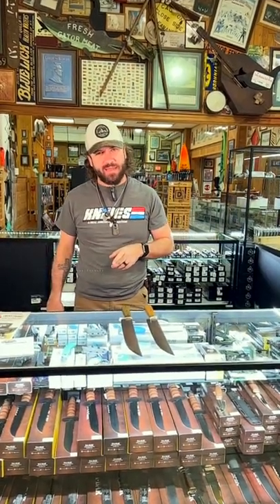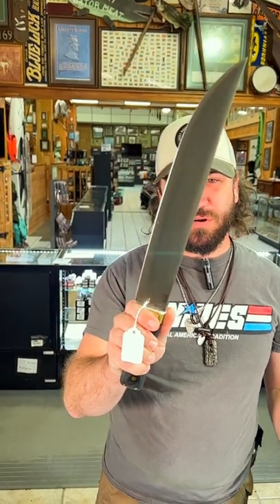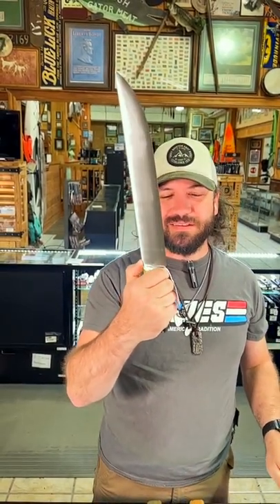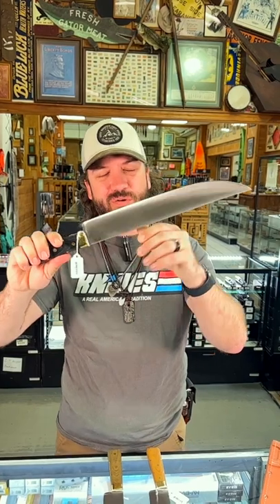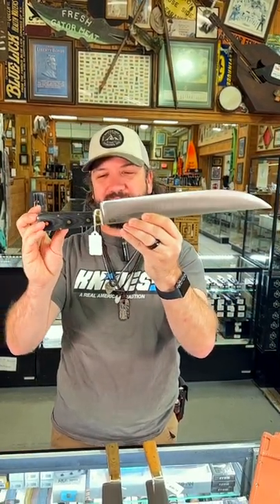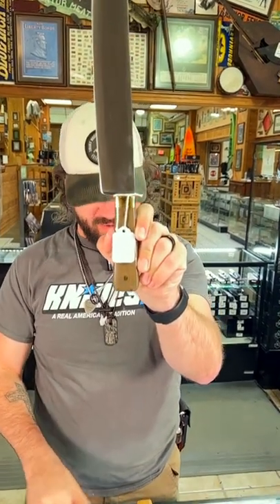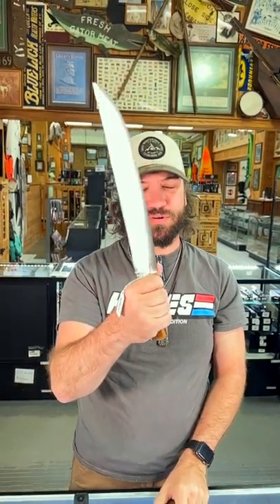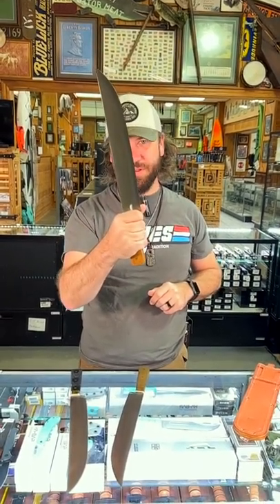Bark River Edwin Forrest Bowie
"The Edwin Forrest Bowie is thought by most American Bowie experts to be the actual original that Jim Bowie used at the famous Sandbar Dual that ended with a rough fight among all the participants. I also hold this view. As Jim Bowie was recuperating from his gunshot wound after the fight he met and became friends with the then famous actor “Edwin Forrest”. Bowie gave the knife to Forrest for his stage show along with a number of original newspaper accounts of the fight. The knife was found in the 1980s in the Forrest Family Estate in Bryn Mawr, Pennsylvania. We have made our version of the original knife. The knife is actually incredibly well balanced and very fast in the hand for a knife of this size. Once in your hand it will surprise you with its agility. Whether you use it or collect it – this is an all business knife. This knife is like holding a piece of American history in your hand."
Bark River Knives